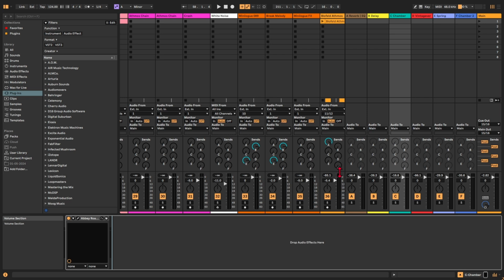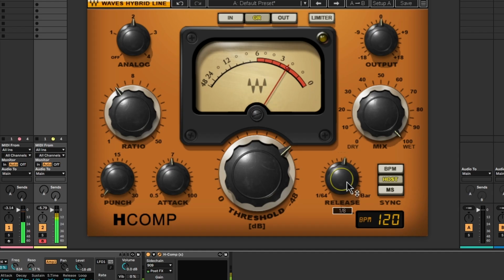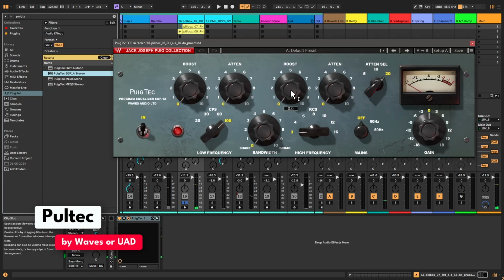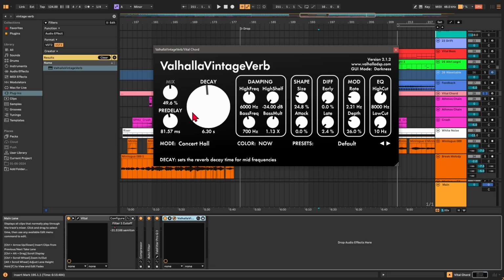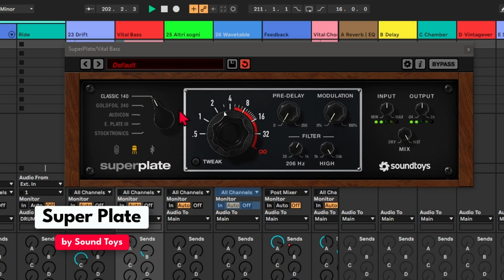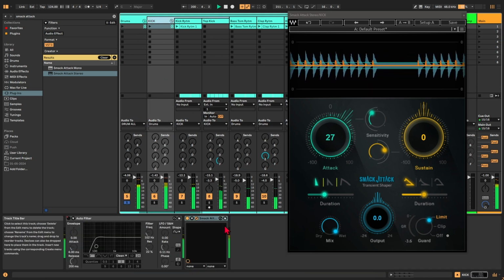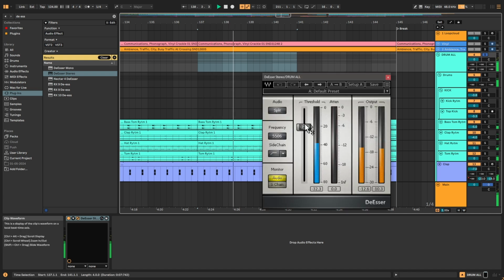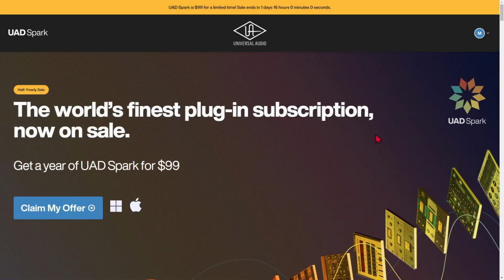Which Plugins Should You Get for Mixing?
Ableton's stock plugins are amazing, yet, Ableton doesn't feature all plugins (yet). And sometimes you just need more sound coloring options. In this video I'll list a few of my favorite plugins, and I'll show you why you may need them.

00:00 Two reasons to buy third party plugins
01:15 Compression
03:10 EQ
04:56 Reverb
07:36 Transient Designer
09:21 De-Esser
10:53 Vocal Correction
11:47 Plugin Bundles